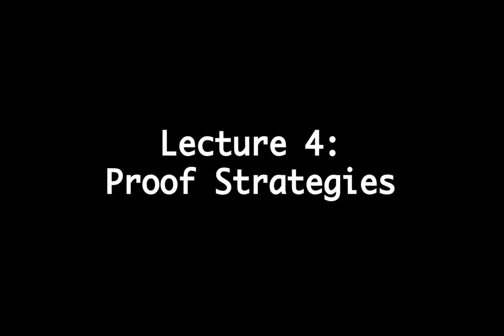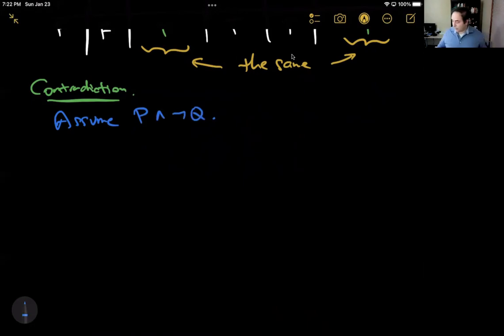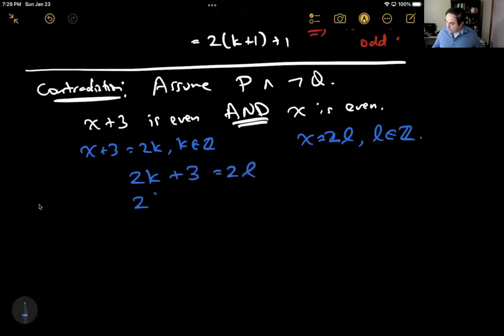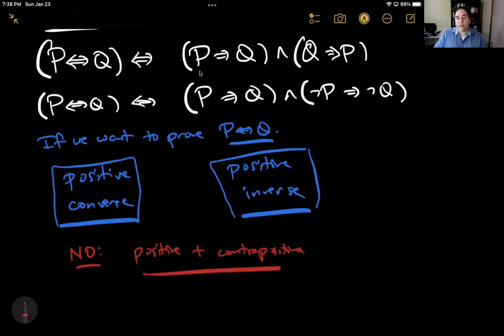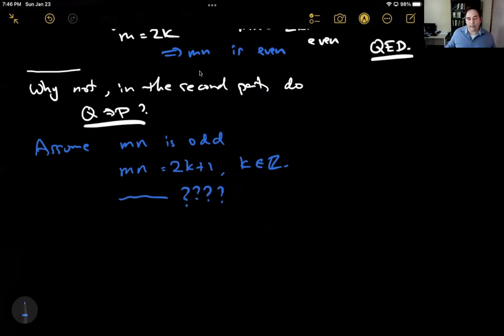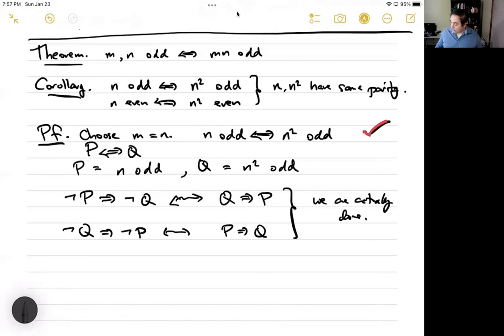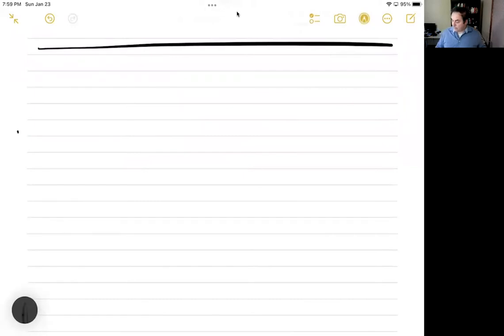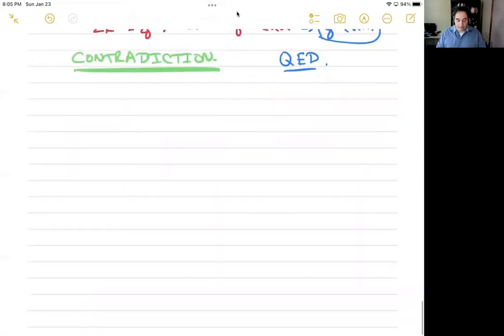Lecture 4: Proof strategies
This will be Lecture 4 in my MATH 347 course.

00:00 - Three kinds of strategies
04:48 - Direct proof
09:02 - Biconditionals
20:01 - \sqrt{2} baby
29:20 - The Bad Proofs
34:44 - Outtro